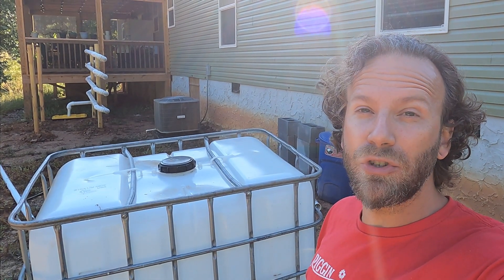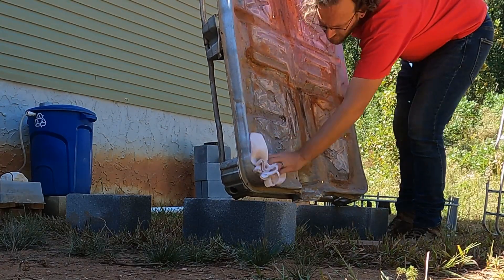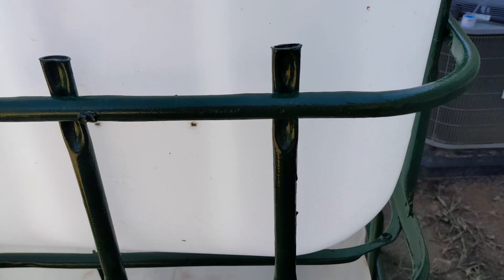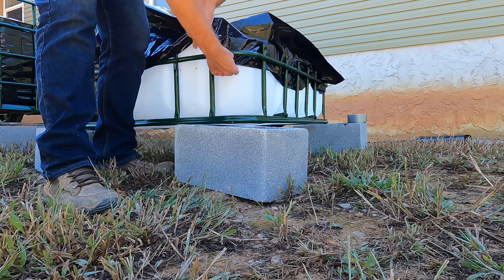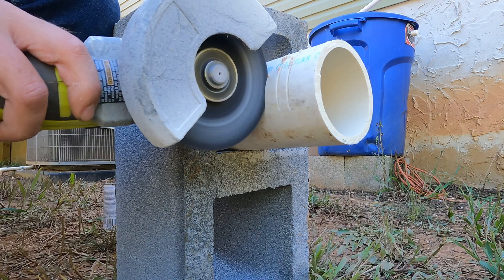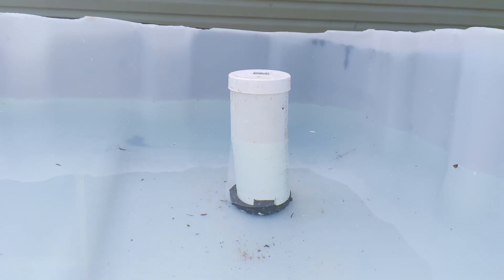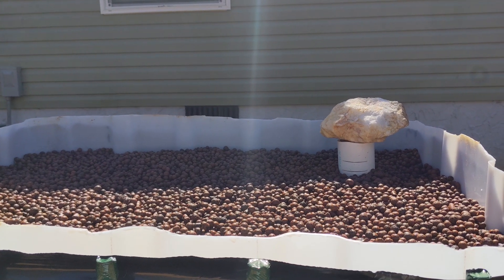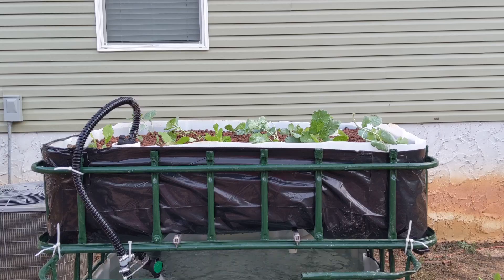Aquaponics IBC Chop & Flip Build - Easy for Beginners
We built this affordable chop and flip aquaponic system with a used 275 gallon IBC tote. It takes up a 48" x 40" area.  Not only will it allow us to raise fish, blue tilapia, and grow a variety of produce, but it will last a very long time because of the modifications we made to help prevent rust and algae growth. This runs with one water pump and uses physics to drain the grow bed with a bell siphon.

Thanks to our Patrons, Tere'sa Timmons, Ana Luz Machuca, and Lisa!

275 gallon IBC: found on Craigslist and Facebook Marketplace
Water pump
3/4" pond tubing
3/4" ball valve
Filter floss
Aquarium heater
Expanded clay pebbles
Water quality tester